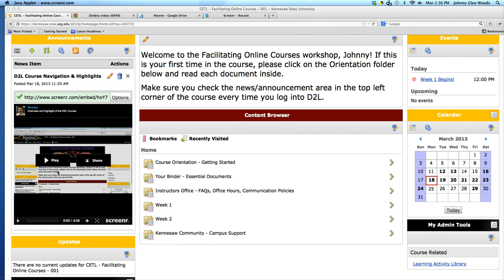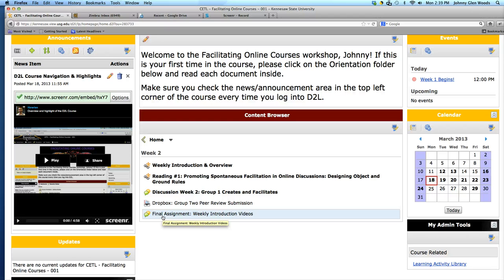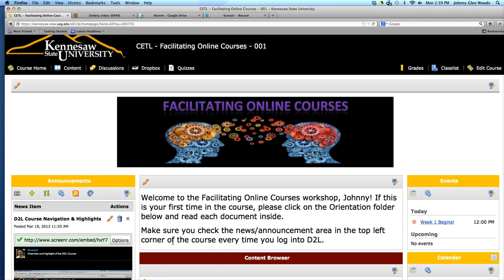Facilitating Online Courses Faculty Workshop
Developing & Delivering a two week  hybrid workshop for faculty on online course facilitation.